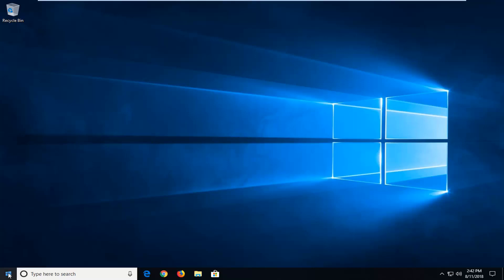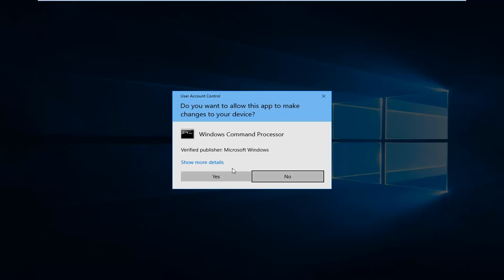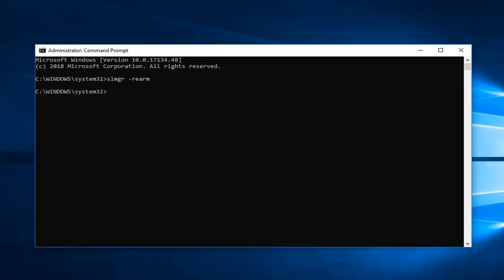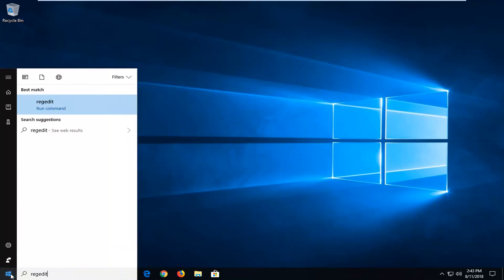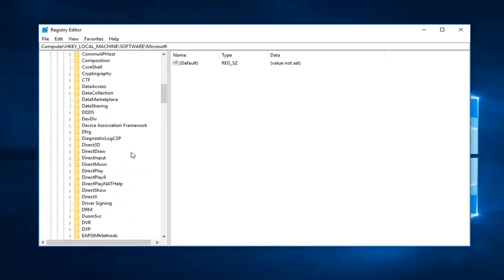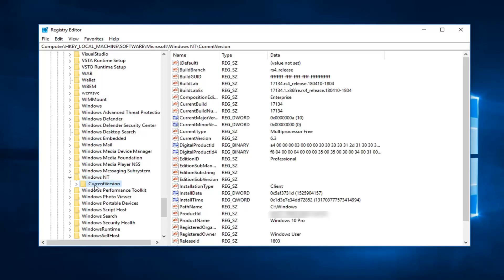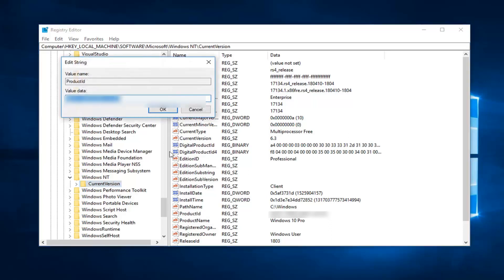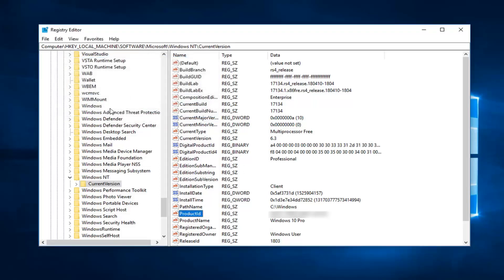How to Fix Windows 10 Activation Fail Error 0x803f7001, 0xC004F074, 0x8007007B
Issues addressed in this tutorial:
windows activation error 0x803f7001
error 0x803f7001
windows 10 activation error 0x803f7001
windows 10 error 0x803f7001

If the Activation troubleshooter can't resolve the error, you can try fixing it yourself. The following are some of the most common activation errors in Windows 10 together with solutions to possibly fix them.

If you upgraded to Windows 10 for free and your PC isn’t activated, make sure you’re running the latest version of Windows 10. We’ve made improvements to activation and troubleshooting activation errors.